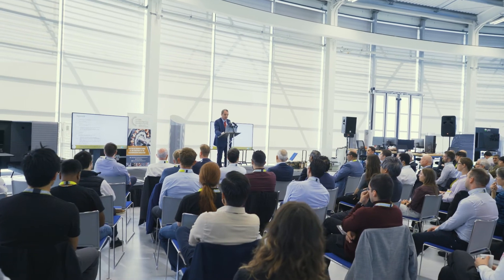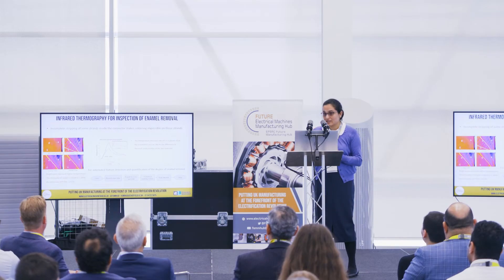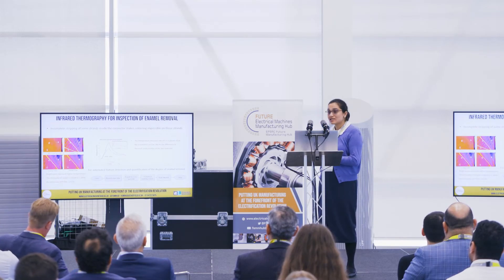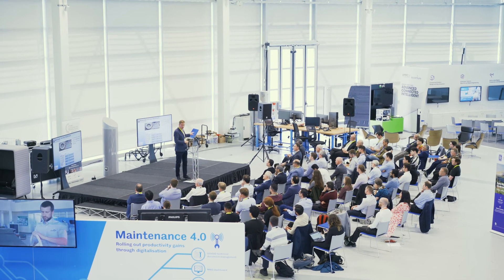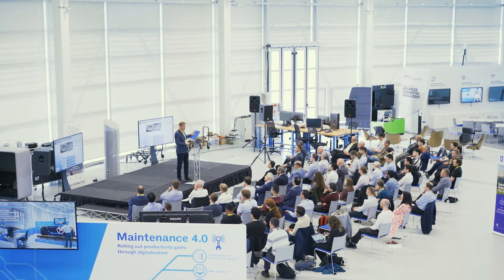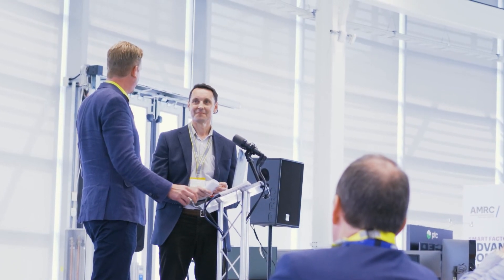FEMM Hub Conference 2022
The FEMM Hub Conference 2022 took place on the 13th of September 2022 at Factory 2050, University of Sheffield. This video features interviews from the Future Electrical Machine Manufacturing Hub deputy director Professor Ash Tiwari and two of our industry advisory board members - Annie Heaney from Lanner and Mamaar Benarous from Collins Aerospace.